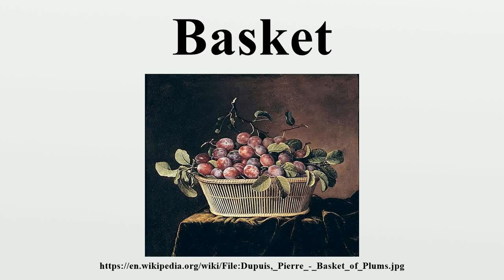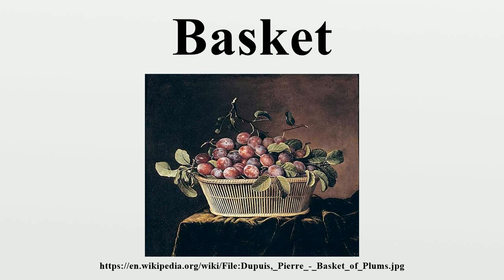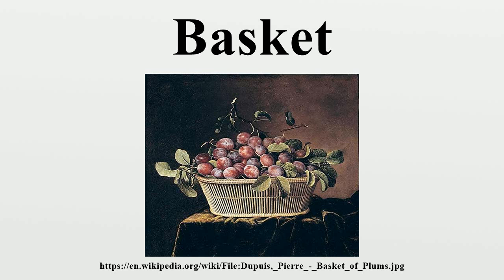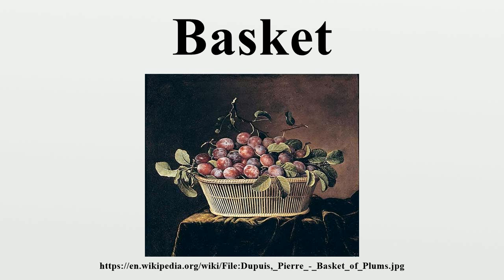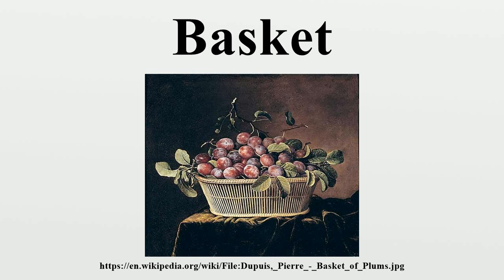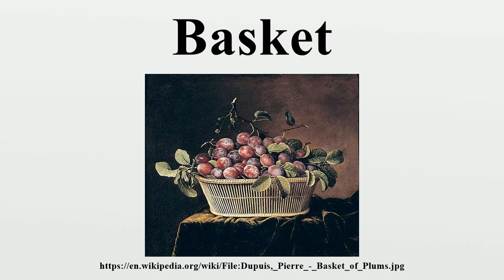Basket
A basket is a container which is traditionally constructed from stiff fibers, which can be made from a range of materials, including wood splints, runners, and cane.While most baskets are made from plant materials, other materials such as horsehair, baleen, or metal wire can be used.

Image-Copyright-Info
Artist-Info:   Pierre Dupuis (1610–1682)   Alternative names Pierre Dupuys Description French painter Date of birth/death 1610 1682 Location of birth/death Montfort l'Amaury Paris Work period Baroque Authority control VIAF: 30437879 GND: 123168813 ULAN: 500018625
Image-Copyright-Info